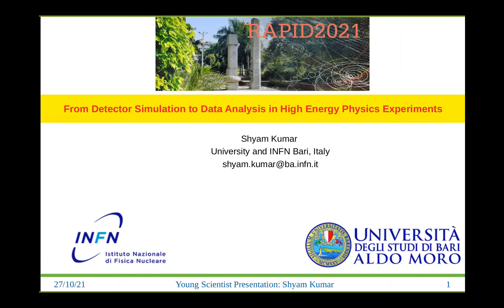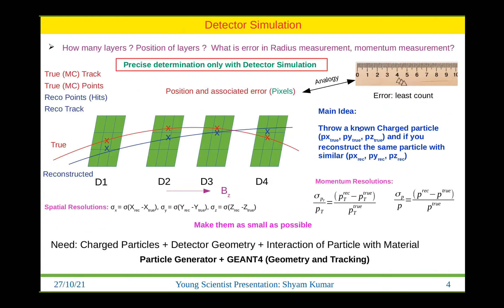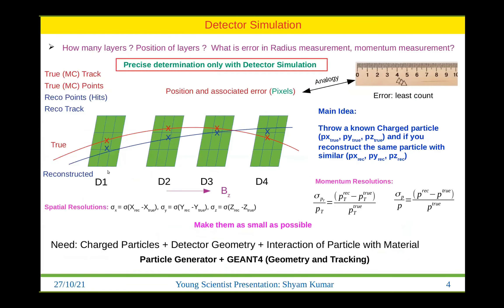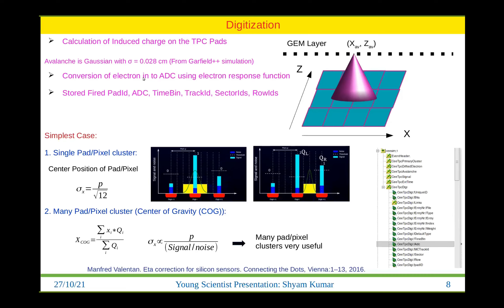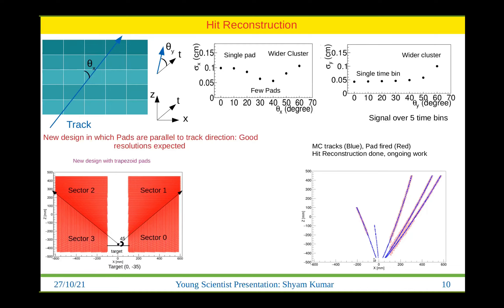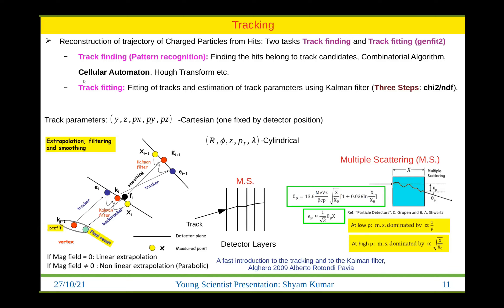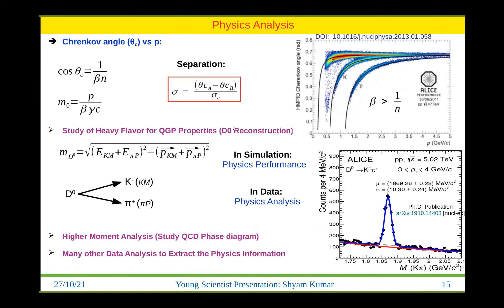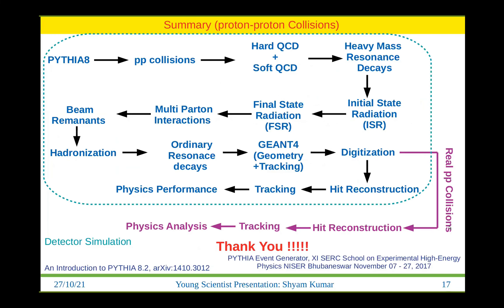GEANT4 and Working of Time Projection Chamber: A Comprehensive Guide to Detector Simulation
This video explains the concept of detector simulation for High Energy Physics experiments using GEANT4. This also explains the design of the time projection chamber (TPC). This method has been used for the design of big experiments ALICE, CMS, STAR, etc.